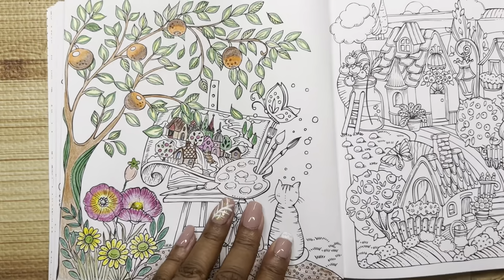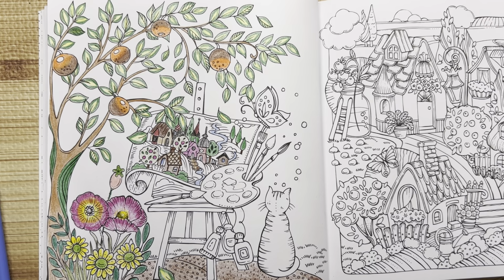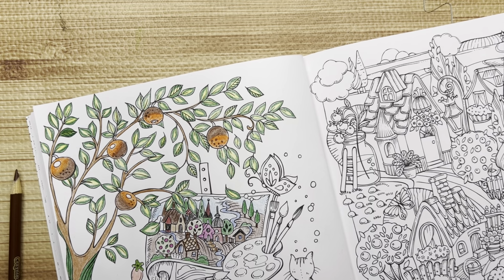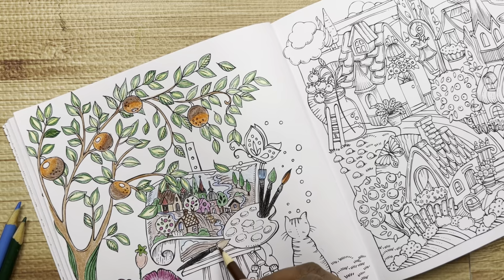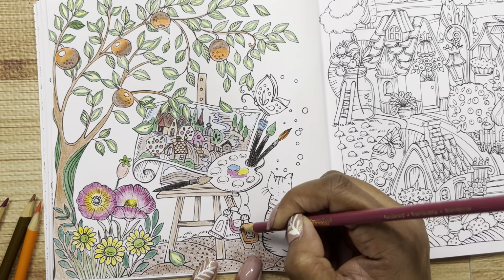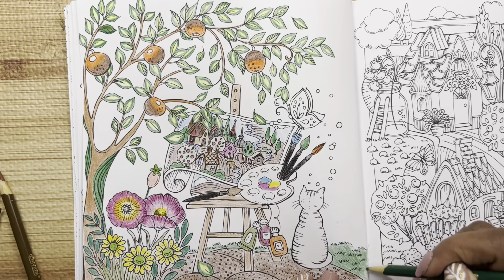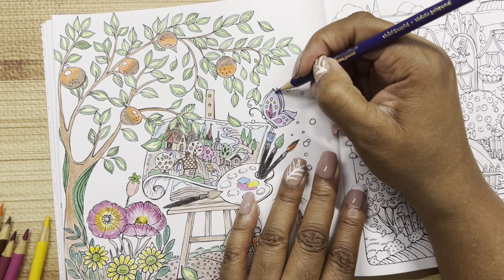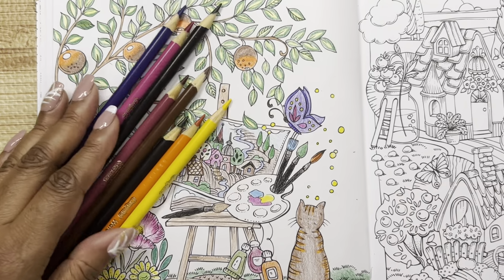Coloring Meine Reise Durch Europa By Rita Berman Pt. 2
Amazon wish list

Birthday-April 21

Castle Art Supplies 120 Colored Pencils Zipper-Case Set | Quality Soft Core Colored Leads for Adult Artists, Professionals and Colorists | In Neat, Strong Carry-Anywhere Zipper Case

Meine Reise durch Europa: Ausmalen und genießen Paperback – August 27, 2021